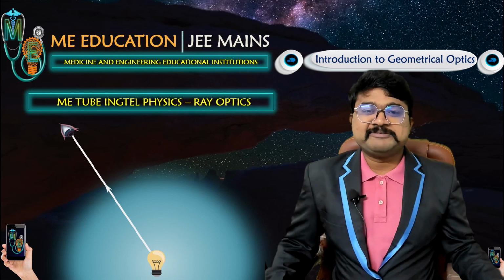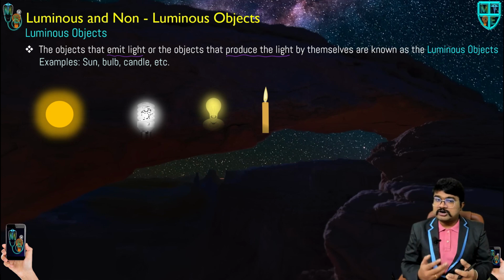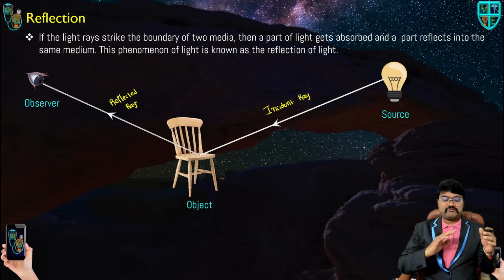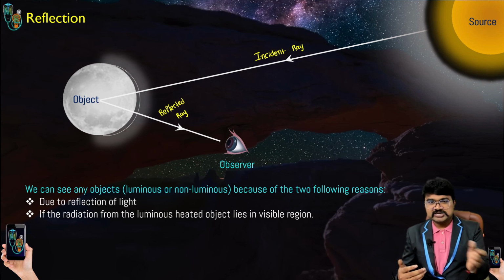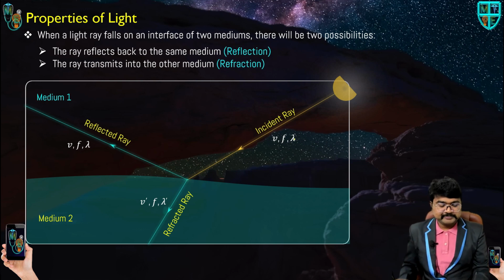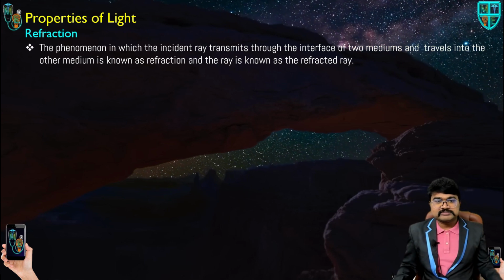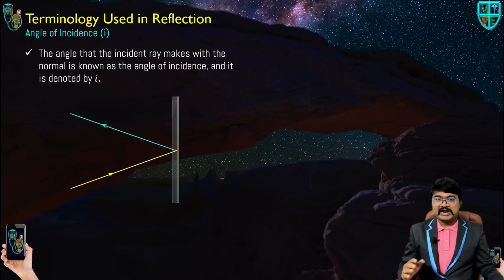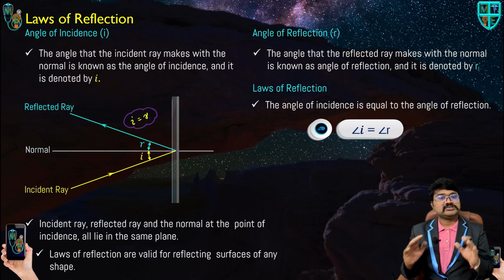ME Tube || JEE Mains || NEET || Physics || Ray Optics || Introduction to Geometrical Optics